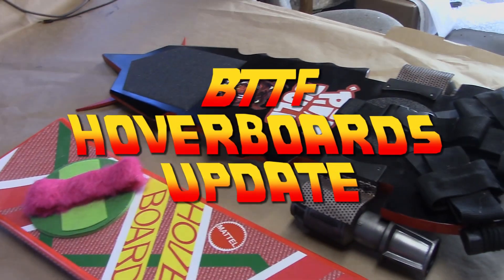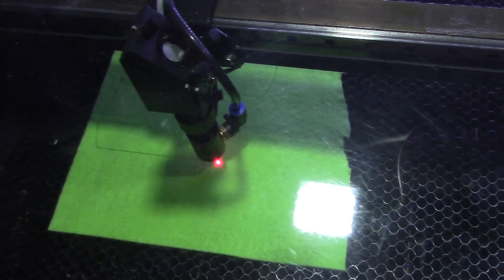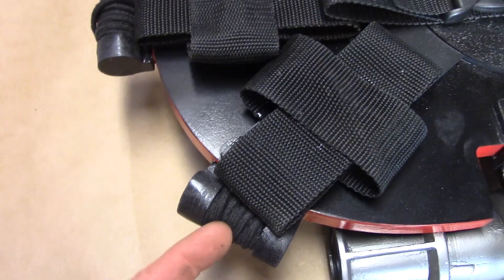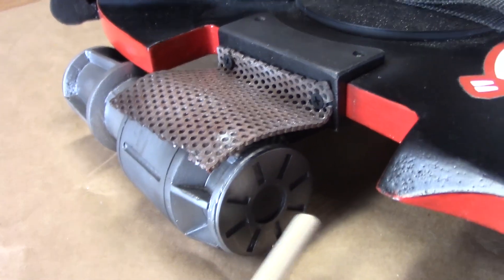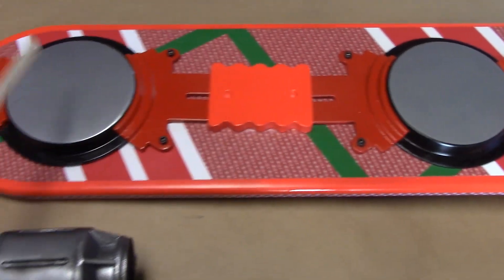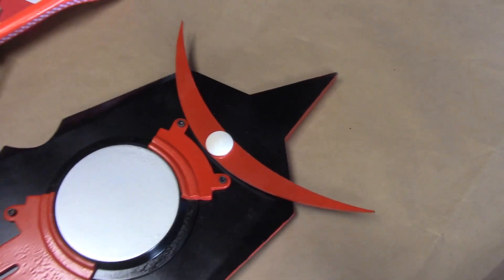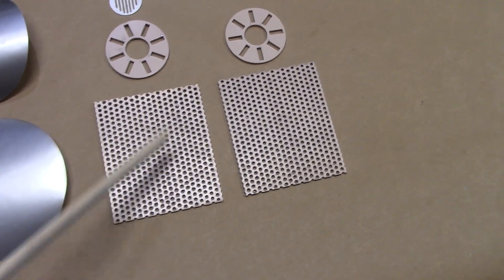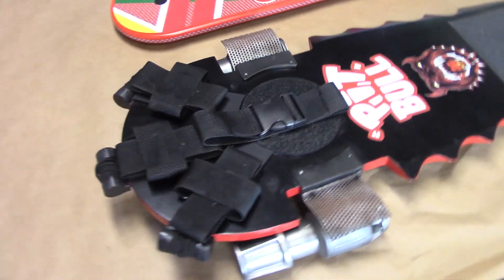Back to the Future HOVERBOARDS Marty and PITBULL hoverboard PROP IMPROVEMENTS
Some improvments to the hoverboards.  New Add-on parts for accuracy!